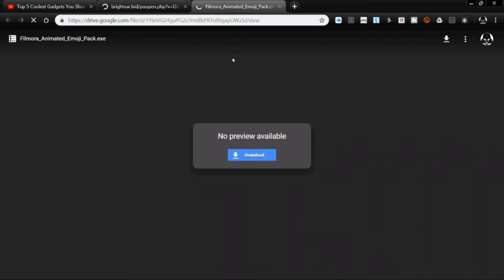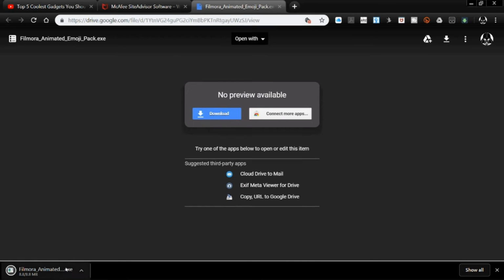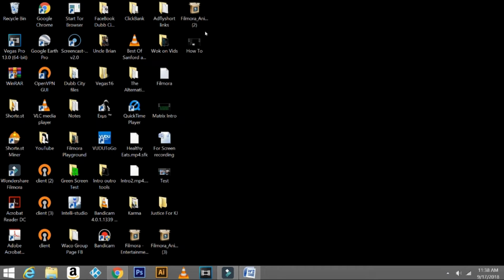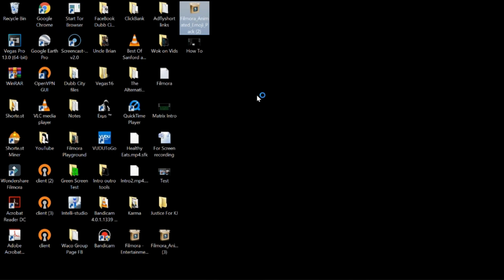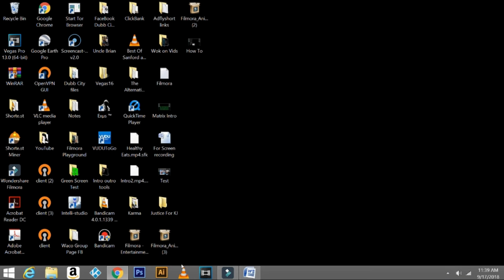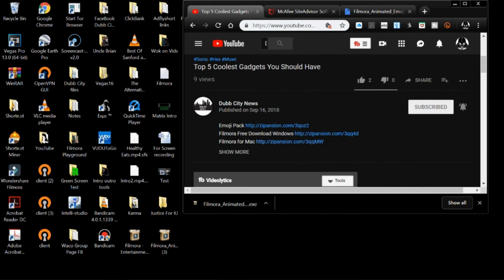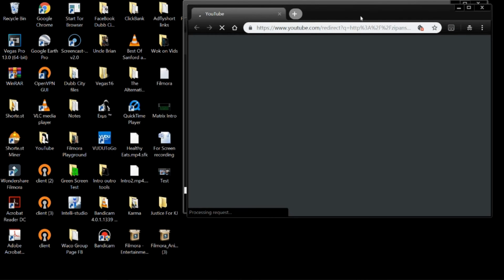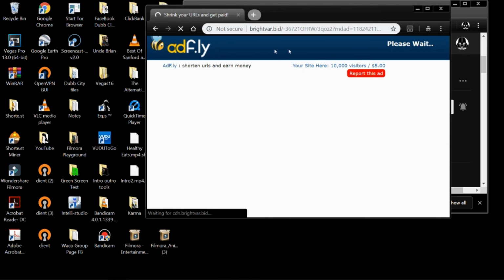How To Download Software Using Short Links